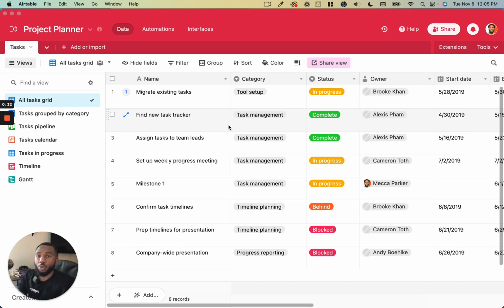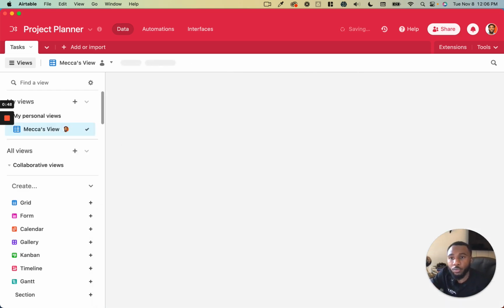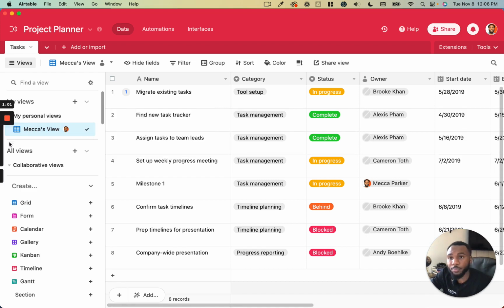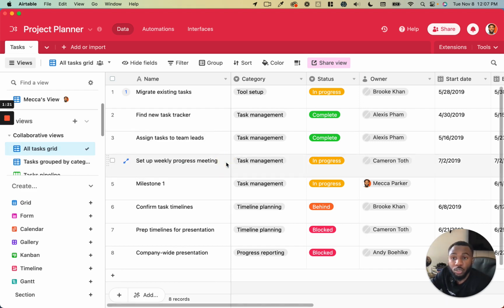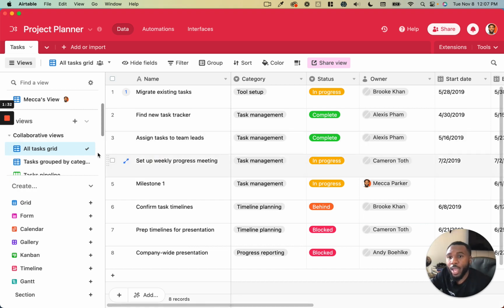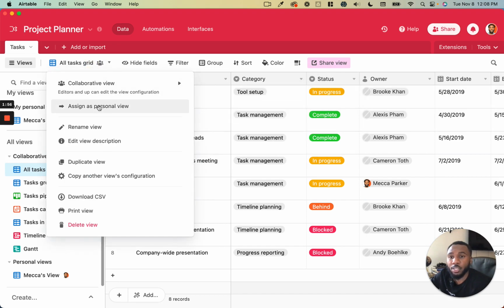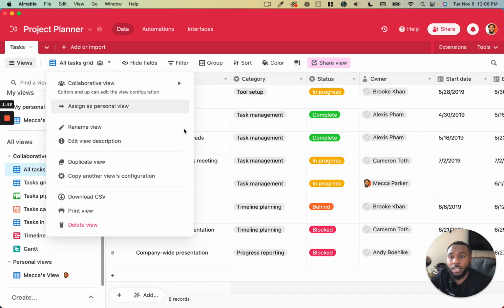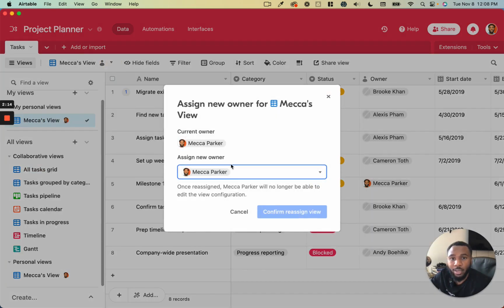Personal Views (Airtable Tutorial)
In this video, we demonstrate how to use Personal Views in Airtable.